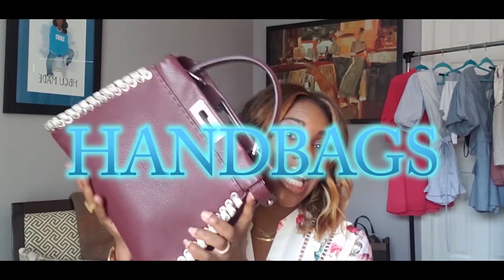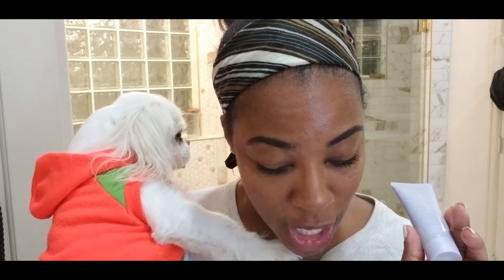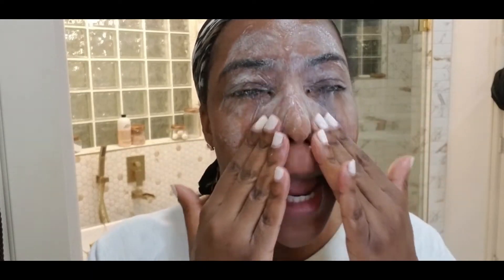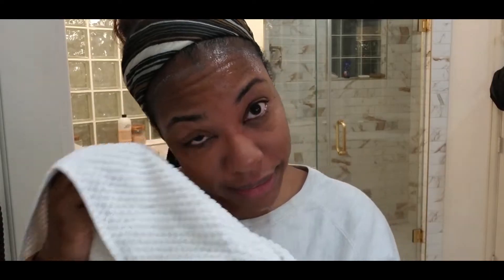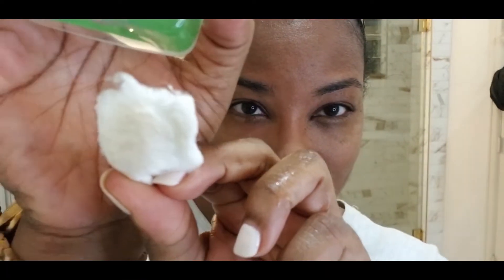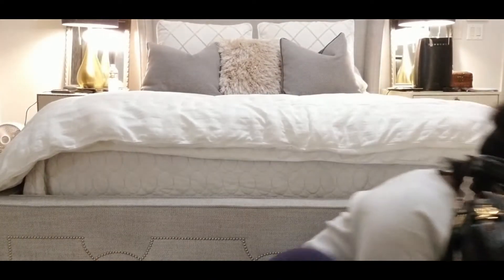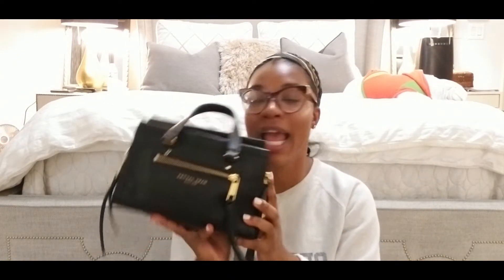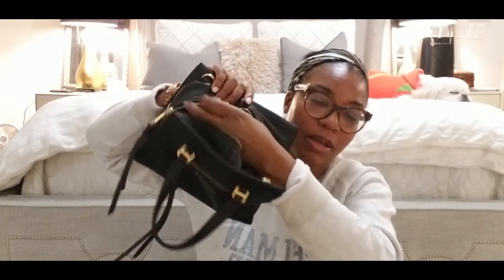VLOGMAS 2021 DAY 1: MARC JACOBS, FENTY SKIN, AND JCREW| GIRLBOSSBEAUTY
Welcome to VLOGMAS 2021! Each day I will share a product review, a bag review and/or a peek into my look of the day. Details on all items shown will be here in the description box. This is to help those of you looking for items that are currently on sale and you're wondering "Is this any good?" or "is this worth my money?". Please leave your feedback and comments below. Love you all and I pray God's joy to you all.

Products mentioned:
FentySkinTotalCleans'r - Normally $25. Now $18.75.

lookoftheday - Dress and pearls: JCrew; Boots: Vince Camuto

Thanks for hanging out with the GirlBossBeauty community. Thanks to you all for your continuous support.

All products were purchased with my own coins and all opinions are mine alone. Like a BOSS.